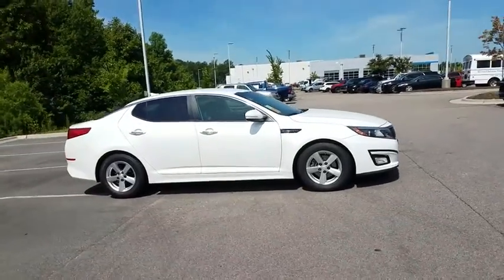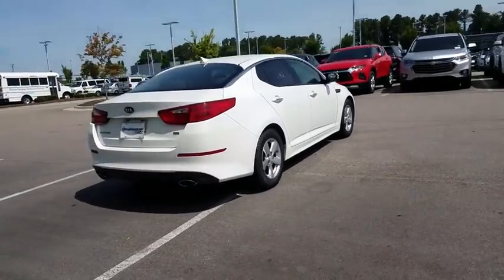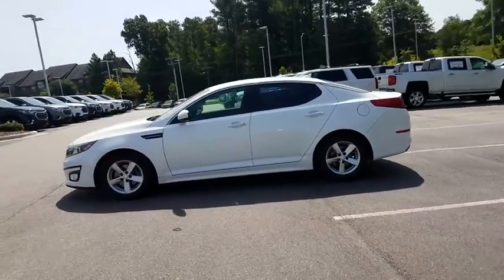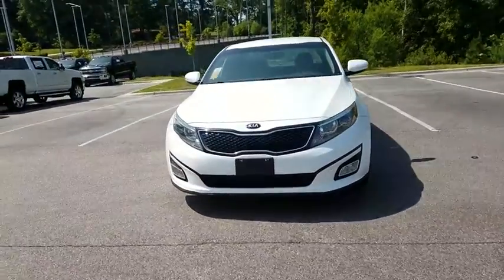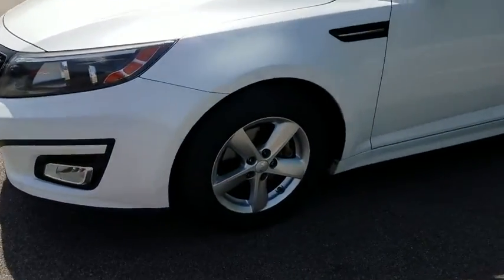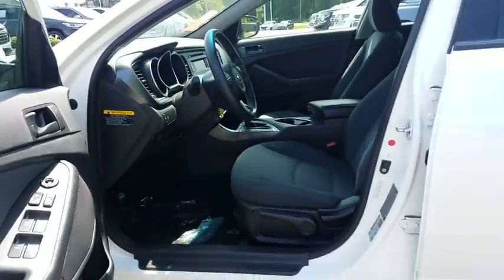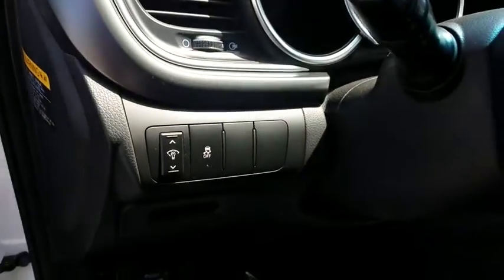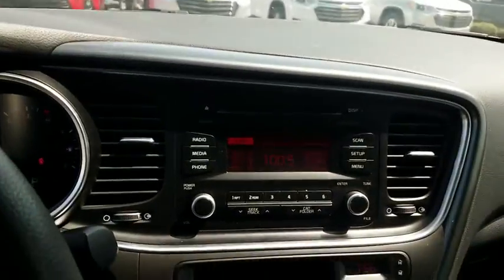2015 Kia Optima Durham, Chapel Hill, Raleigh, Cary, Apex, NC GP13008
2015 Kia Optima
2015 Kia Optima 4dr Sdn LX - Stock#: GP13008 - VIN#: KNAGM4A77F5578675

409 S Roxboro St.

Clean, Hendrick Certified, ONLY 49,616 Miles! Metal Bronze exterior and Beige interior. FUEL EFFICIENT 34 MPG Hwy/23 MPG City! iPod/MP3 Input, Bluetooth, Satellite Radio, LX CONVENIENCE PACKAGE, VALUE PACKAGE, Non-Smoker vehicle PURCHASE WITH CONFIDENCE: 10-year/100,000 mile Limited Powertrain Warranty, 12-month/12,000 mile High-Tech Coverage, 24-hour Roadside Assistance, Trip Interruption Services, Vehicle Rental Coverage, 168-Point Vehicle Inspection, CARFAX Vehicle History Report KEY FEATURES INCLUDE: Satellite Radio, iPod/MP3 Input, Bluetooth. MP3 Player, Remote Trunk Release, Steering Wheel Controls, Child Safety Locks, Electronic Stability Control, Heated Mirrors, Bucket Seats. OPTION PACKAGES: LX CONVENIENCE PACKAGE: 10-Way Power Adjustable Driver's Seat, Laminated Front Door Windows, noise-reduction, Auto Dimming Rear View Mirror, VALUE PACKAGE: Wheels: 17 Alloy, Tires: 17, Smart Key w/Push Button Start. Non-Smoker vehicle. Kia LX with Metal Bronze exterior and Beige interior features a 4 Cylinder Engine with 192 HP at 6300 RPM*. VEHICLE REVIEWS: Edmunds.com explains Inside the 2015 Kia Optima, you'll find a distinctly modern, European-influenced design, as well as good overall interior quality and an abundance of soft-touch materials.. Great Gas Mileage: 34 MPG Hwy. WHY BUY FROM US: This dealership is a member of the Hendrick Automotive Group, the 6th largest automotive group in the United States. This gives us many advantages over our competition. I know that when you buy a New or Pre-owned vehicle from Hendrick Durham Auto Mall you know you are getting a vehicle from a reputable organization. Like most successful companies, our business Pricing analysis performed on 7/10/2019. Horsepower calculations based on trim engine configuration. Fuel economy calculations based on original manufacturer data for trim engine configuration. Please confirm the accuracy of the included equipment by calling us prior to purchase.